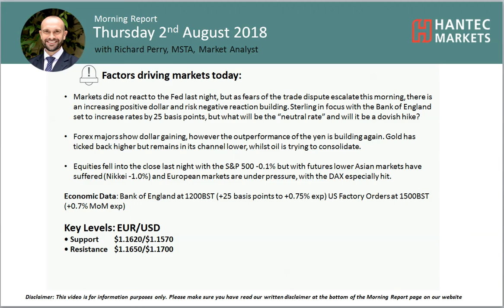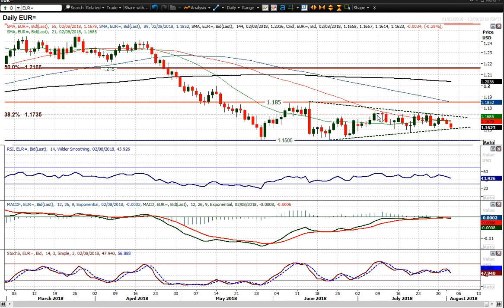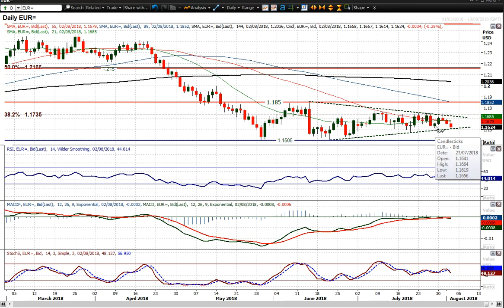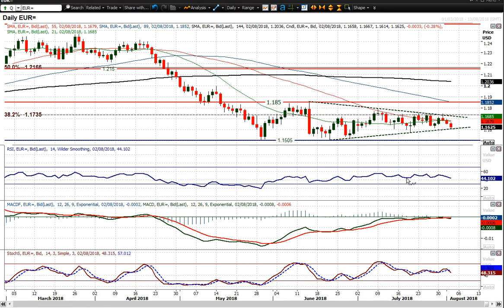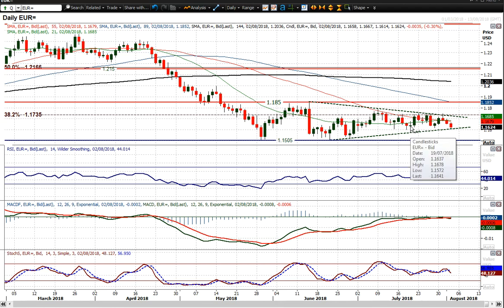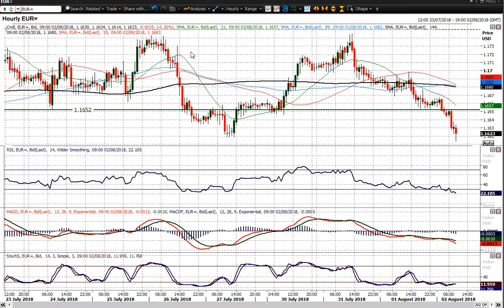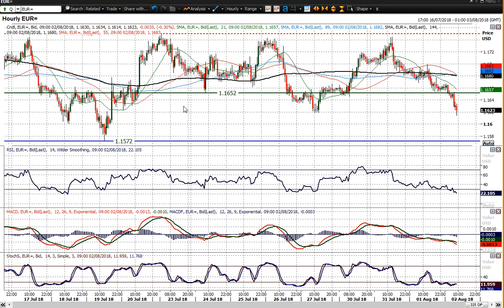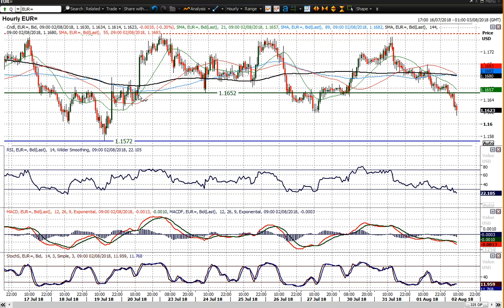EUR/USD Technical Analysis - Hantec Markets 02/08/2018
Is the euro about to make a bear break?